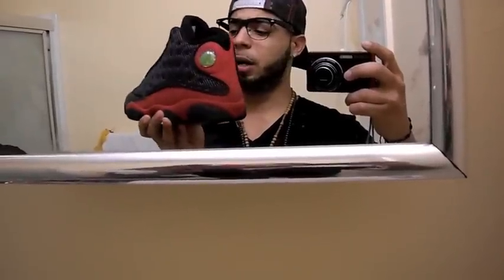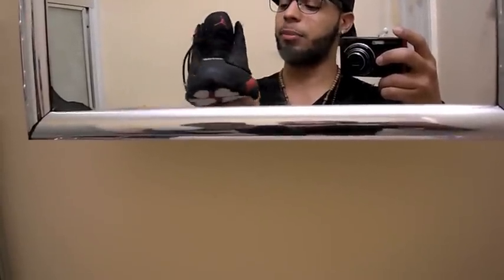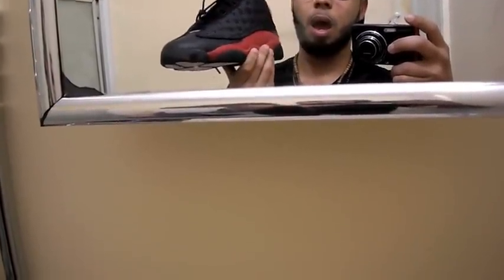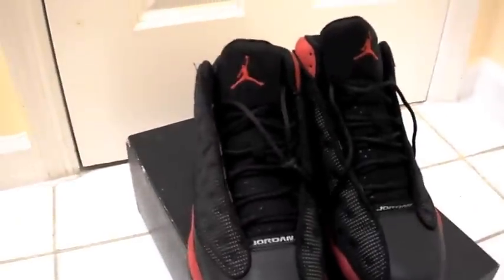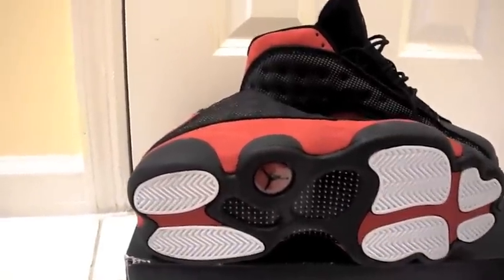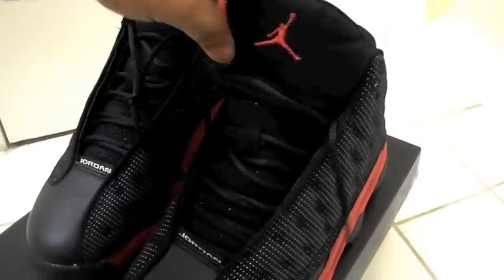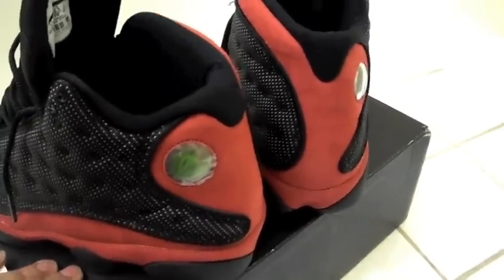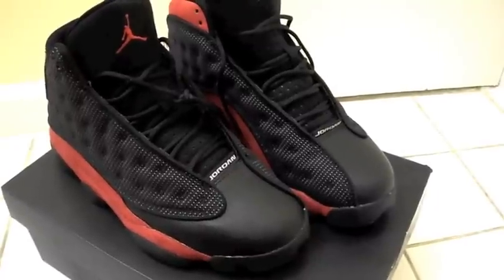2013 Air Jordan bred 13's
music info down below

Tato millz - money stacks
Produced by : JayCity aka JoeCraze

Sucribe Us on YOUTUBE: Gettingprettyfly1